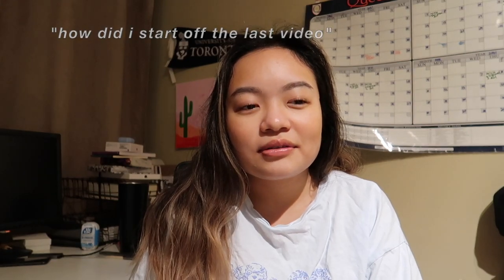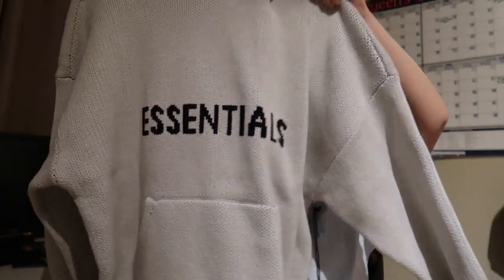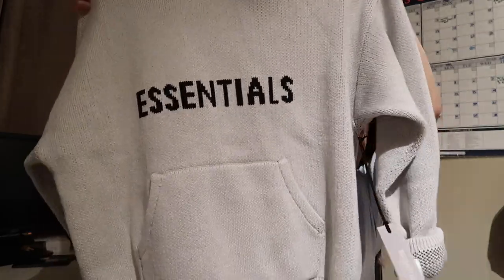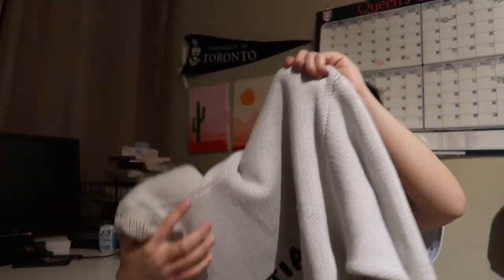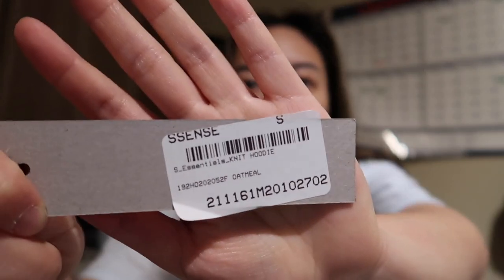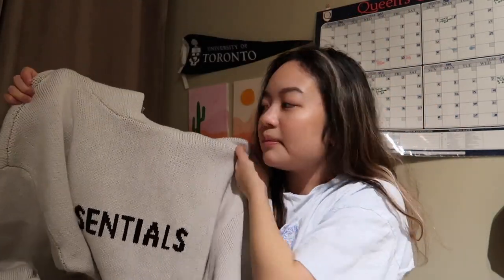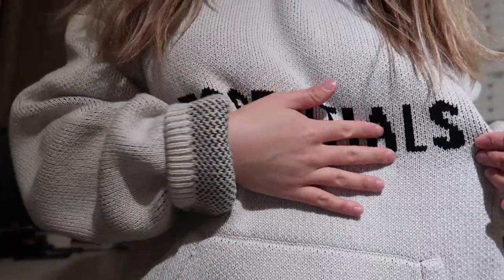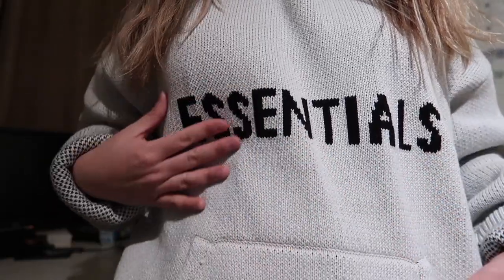FEAR OF GOD ESSENTIALS Oatmeal Knit Logo Hoodie Review SS2021